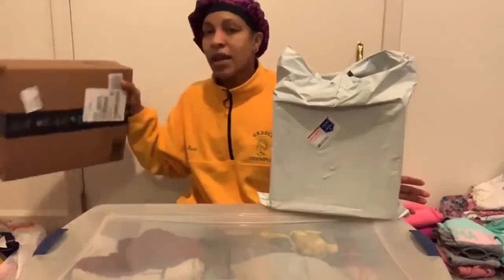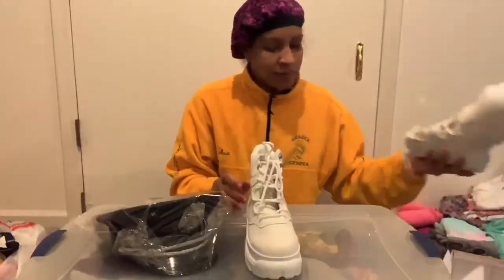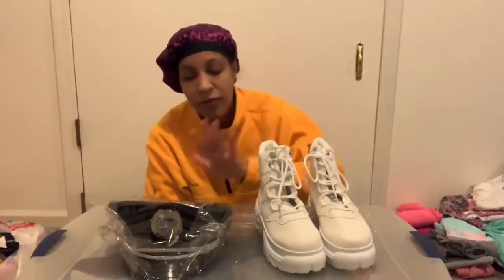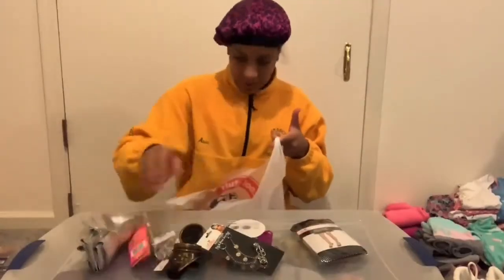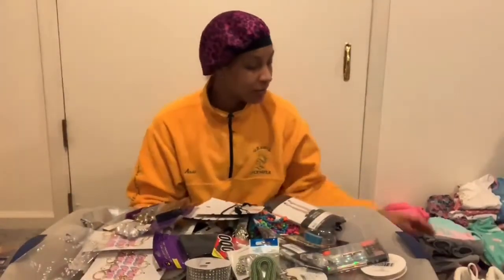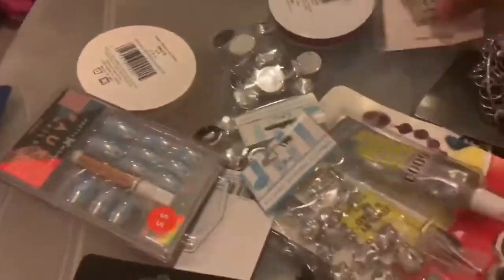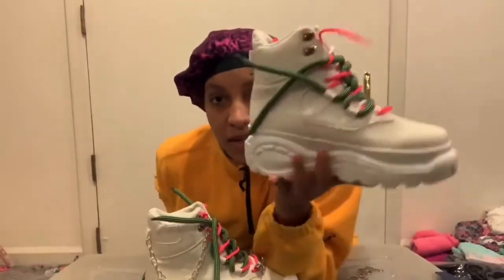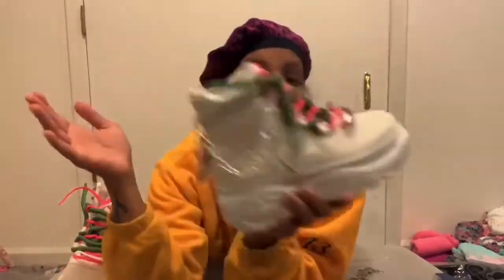DIY COACHELLA EDM RAVE/ MUSICAL FESTIVAL ACCESSORIES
In today’s video I’ll be customizing some of the key pieces for my Halloween costume! Each piece could also be worn for a music festival such as Coachella — a rave or edm type vibes!

(SN: I made both of these in 1 day 😩 I wouldn’t suggest on waiting till the last minute if you plan on wearing)